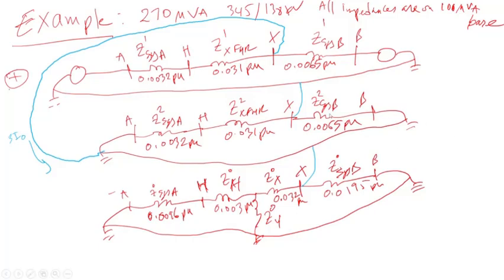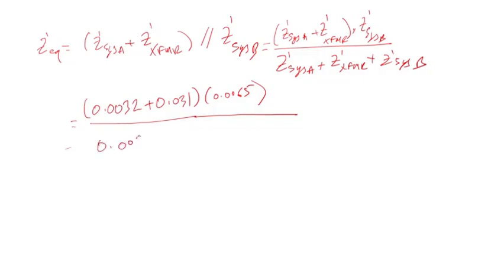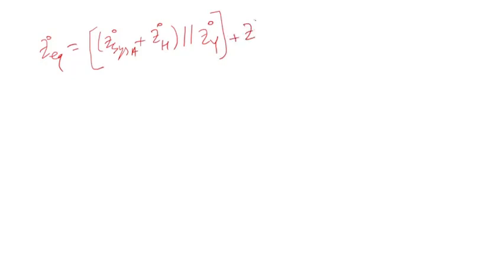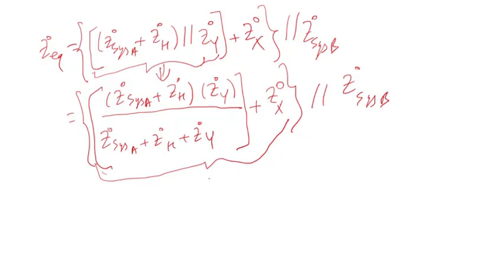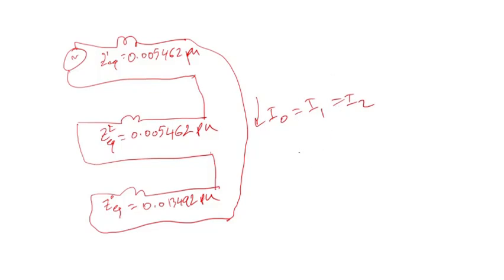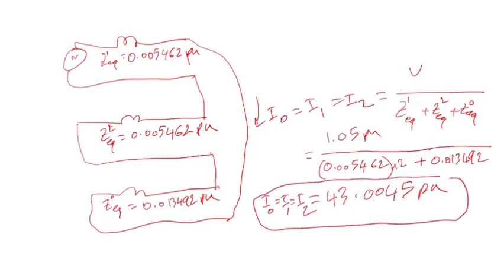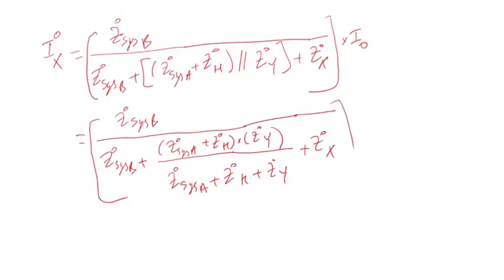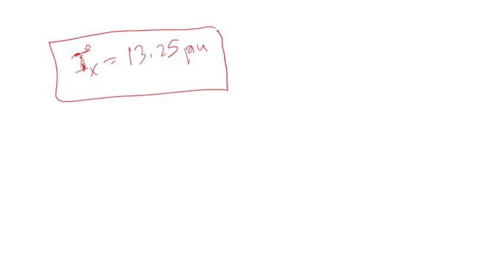Network Sequences | Sizing Transformer Windings | L-G Faults on LV Side | Part Six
This video series provides a great understanding on power system sequence networks, equivalent system impedances, symmetrical components, and calculation of line to ground faults applied  to low voltage side of a 345/138 kV transformer. This video series also goes through the derivation of all symmetrical component currents of high voltage windings, low voltage windings, and tertiary windings. It also goes through an example with impedances and perform all calculations of the currents that would flow through transformer windings during a line to ground fault on low voltage side.

After you watch Part 01 through Part 07 of this video series, you will have a good understanding how to start with a one line diagram and draw all sequence networks. You will also learn how to calculate the currents that will flow through the high voltage windings, low voltage windings, delta tertiary windings during a line to ground fault on low voltage side.